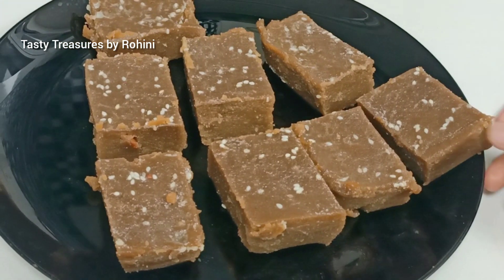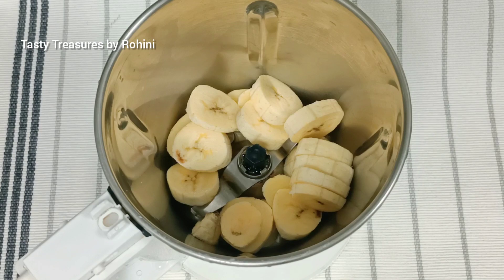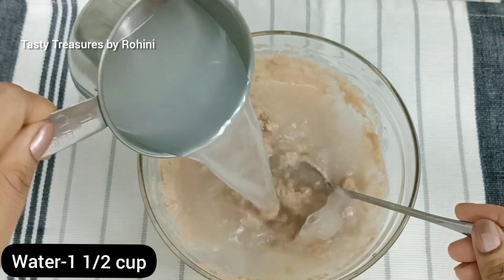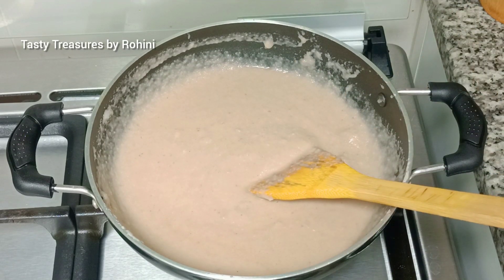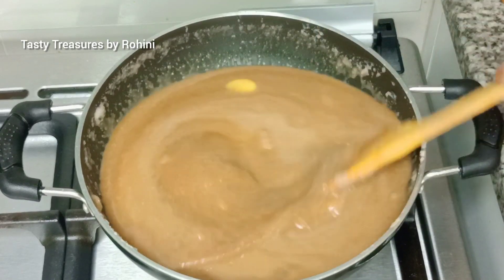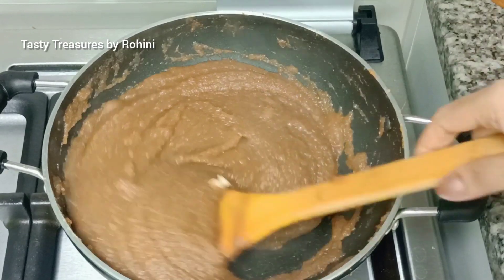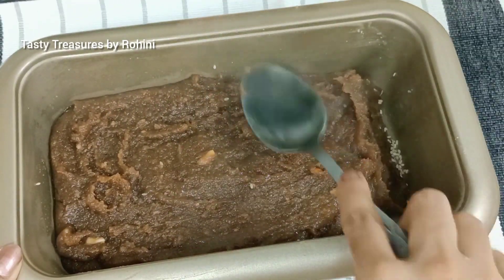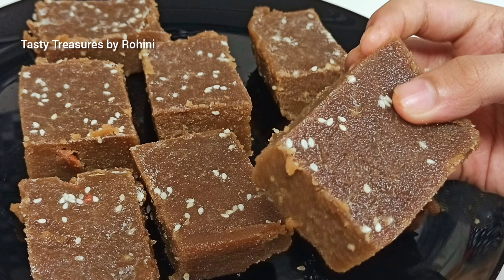അവലും പഴവും കൊണ്ട് ഹൽവ വായിൽ ഇട്ടാൽ അലിഞ്ഞിറങ്ങുന്ന രീതിയിൽ/Aval Pazham Halwa/Pazhutha Pazham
Each share and subscription values a lot to me...

T.H.Subramaniam